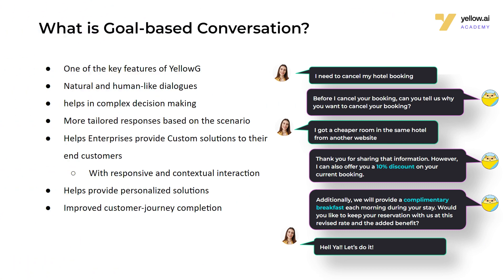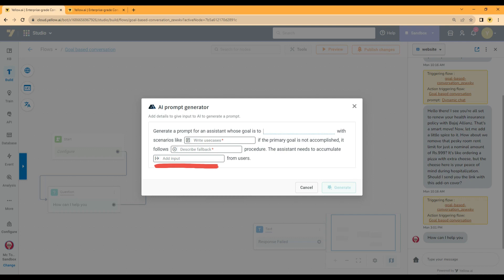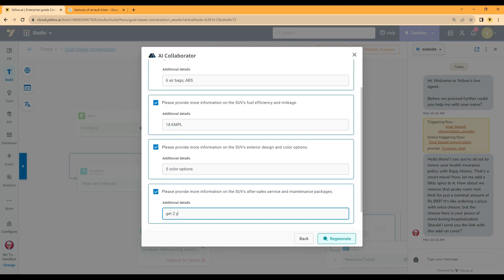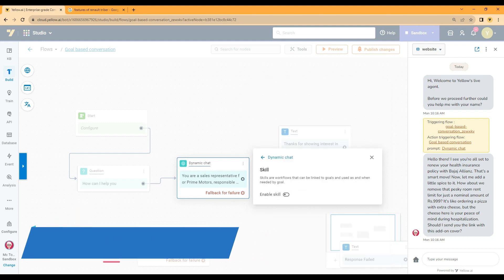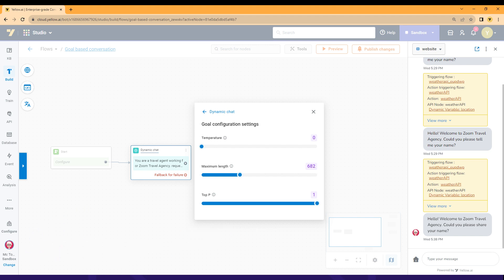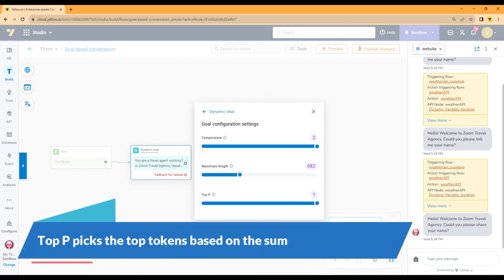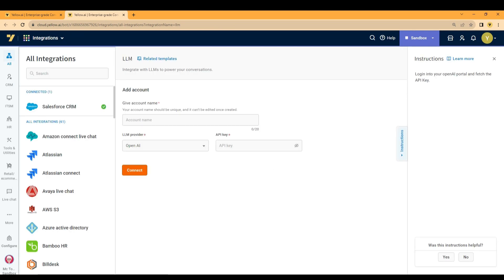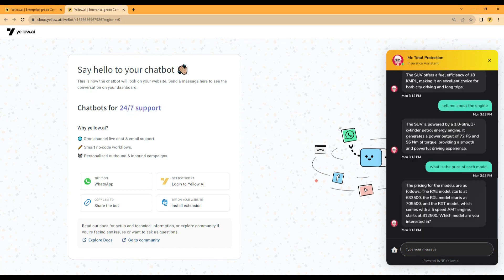Building Goal-Based Conversational Chatbot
This video demonstrates how a goal-based conversational chat bot can built using the Generative AI features of Studio module. You will learn how to use Dynamic chat node, writing prompts using the prompt generator, and Generative AI settings of the node in detail.